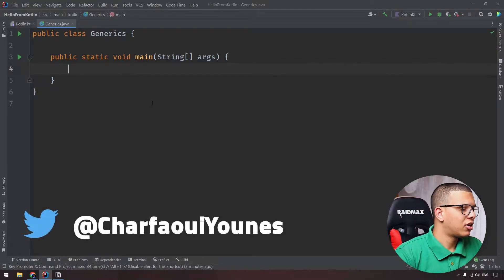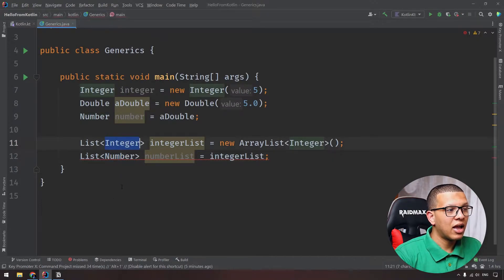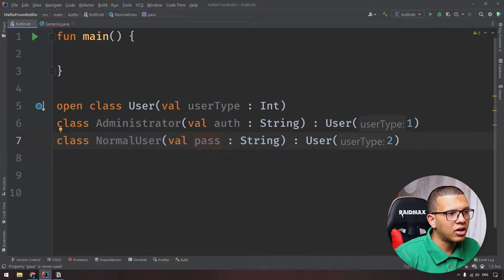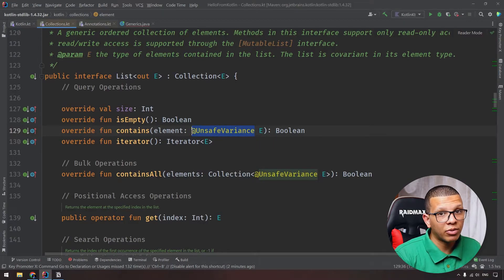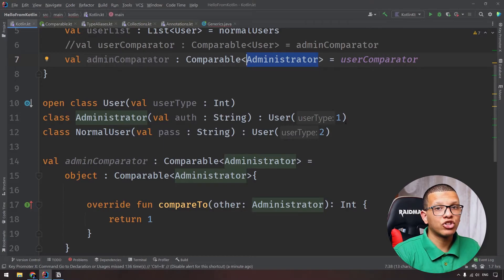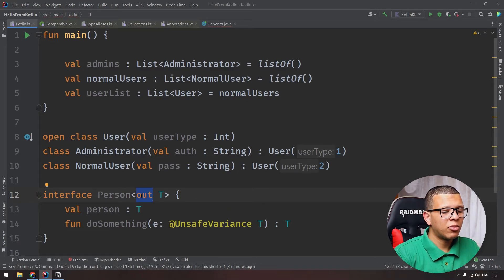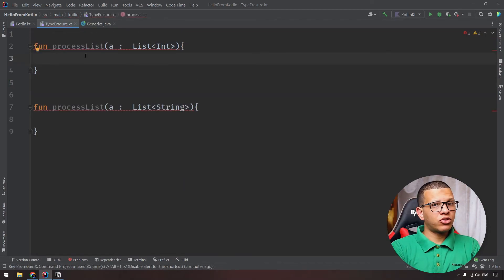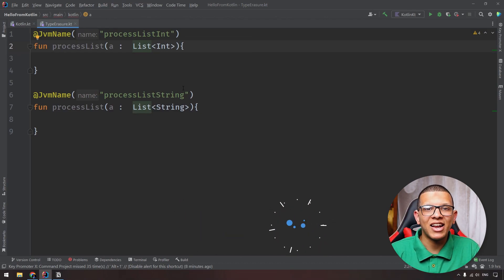Kotlin For Beginners - Variance, Covariance, Contravariance and Type erasure